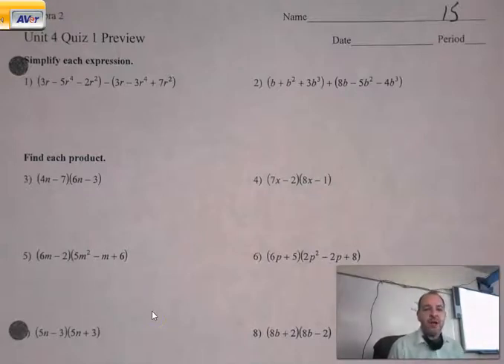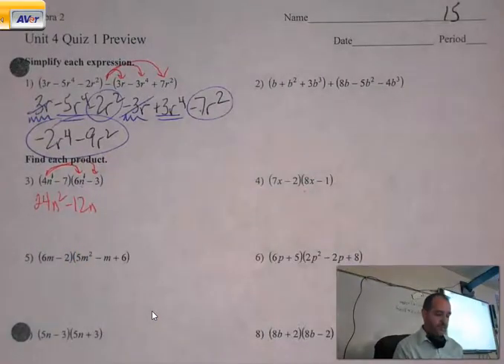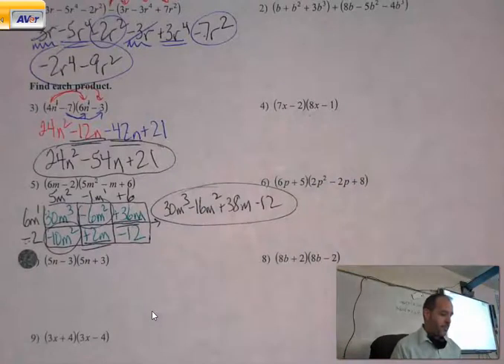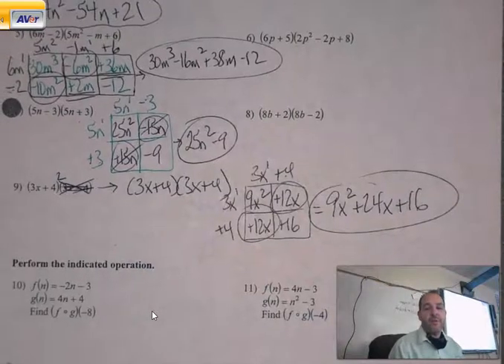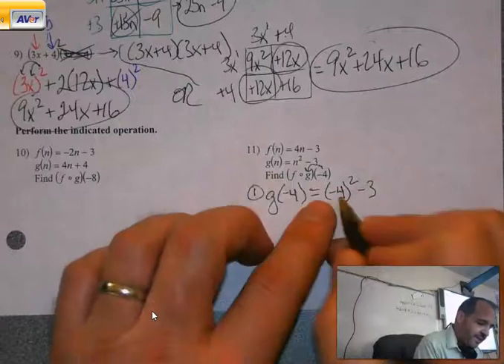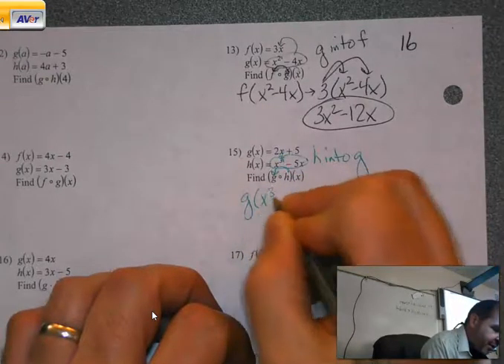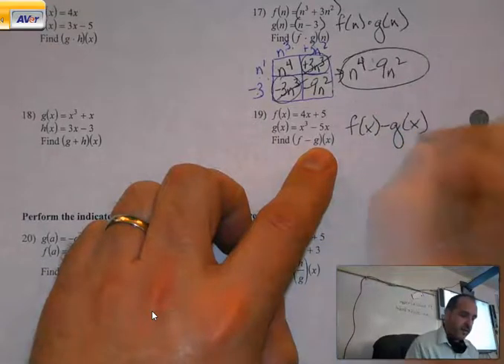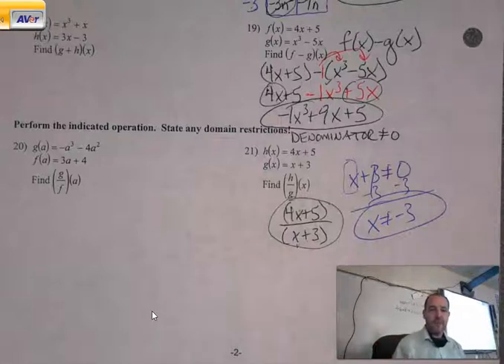A2 Unit 4 Quiz 1 Preview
We go over some tips and hints before our first quiz of our polynomial unit